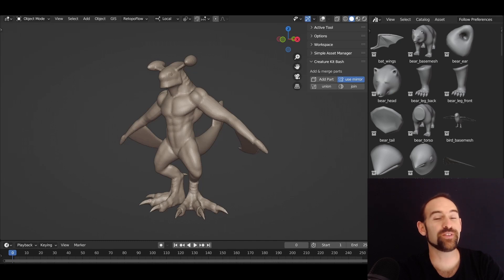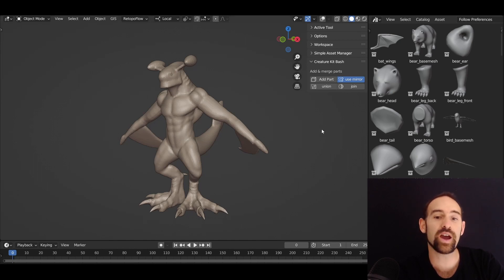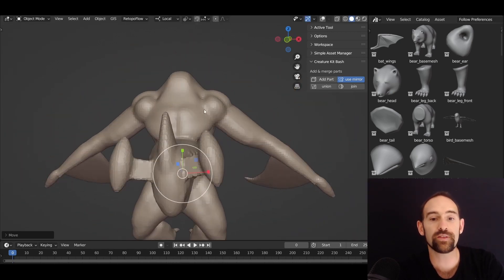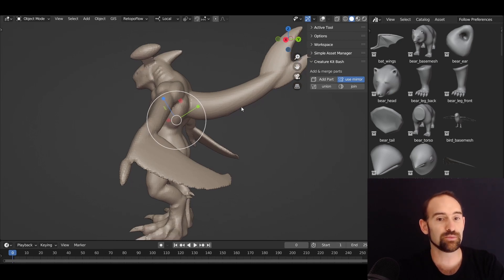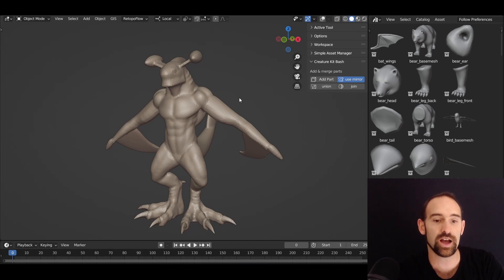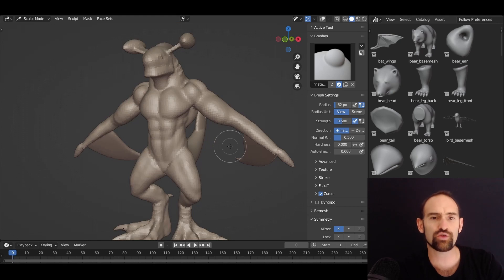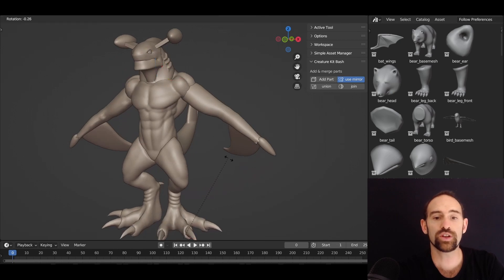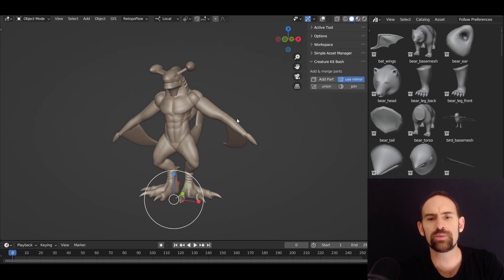Creature Kitbash - Realtime remeshing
Creature Kitbash 2.0 is in development!
I'd love to get your feedback on our latest idea - real time remeshing.
You can grab a copy of the current version of Creature Kitbash on Gumroad, Blender Market or Flipped Normals: